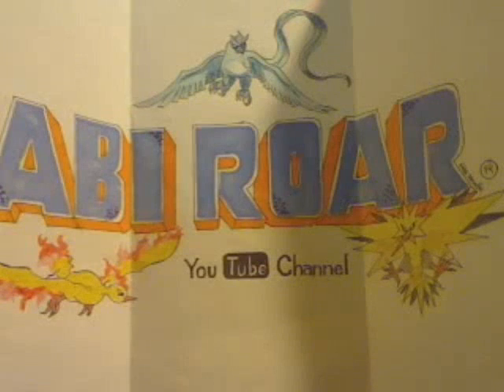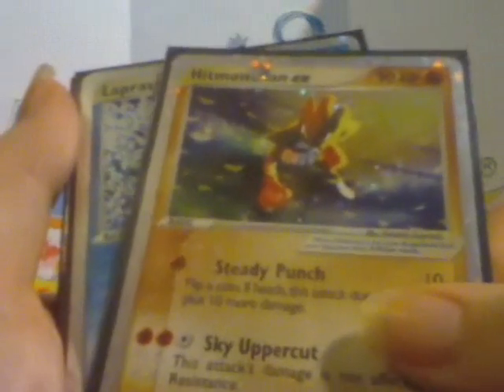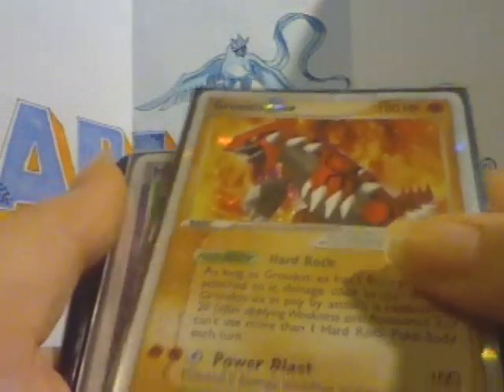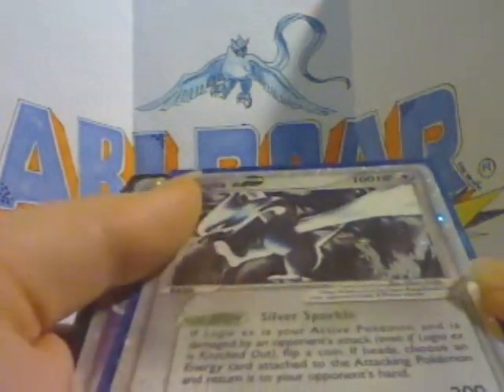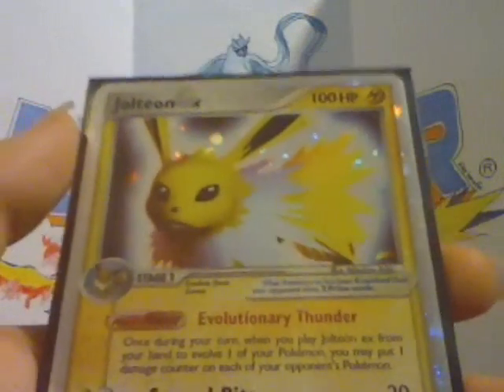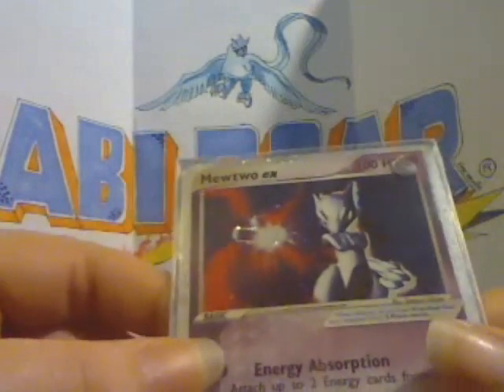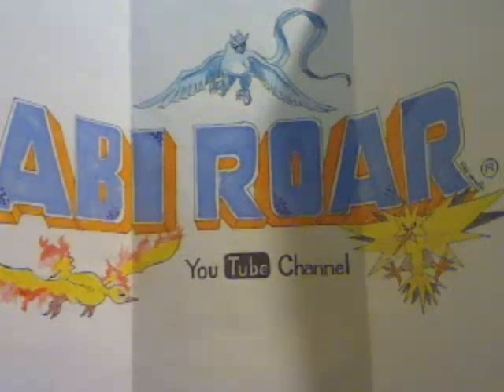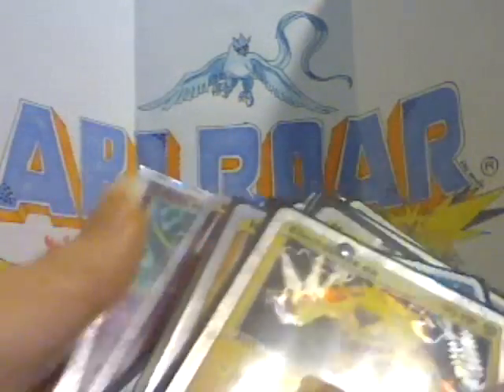AbiROAR's Ex Collection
Much smaller than I expected -

What's your favorite ex card?! Do you own it, or are you looking for one?
Which do you prefer, ex/lv.x/primes?
How many EX cards are there total? 70+ right?

None of these are "for trade" - unless the offer is exceptional.